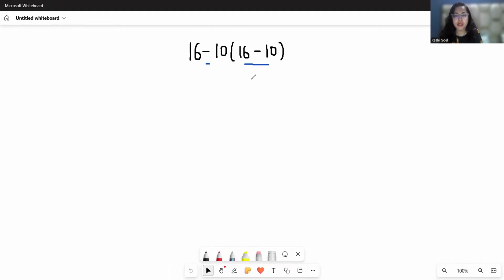The 5-Minute Math Problem That EXPOSES Your Weakness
99% Get This Wrong! Will You?